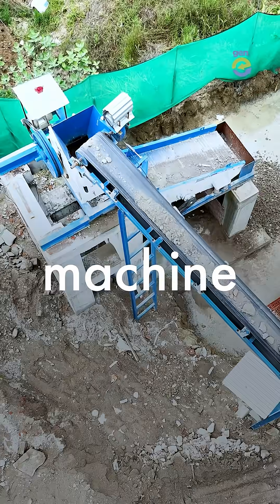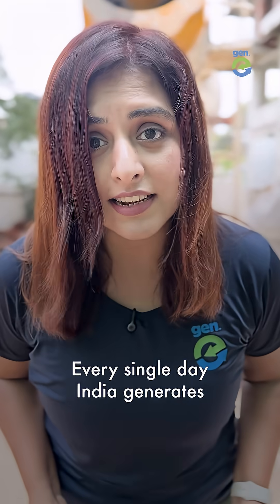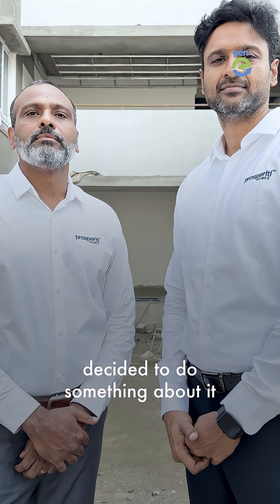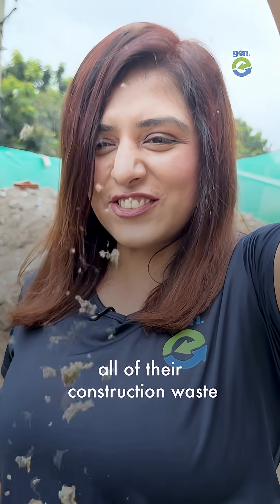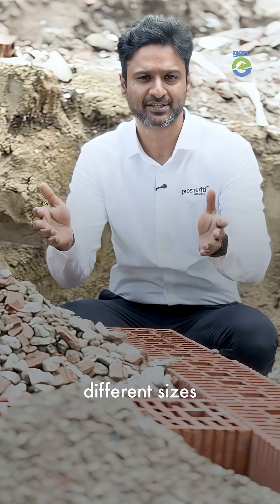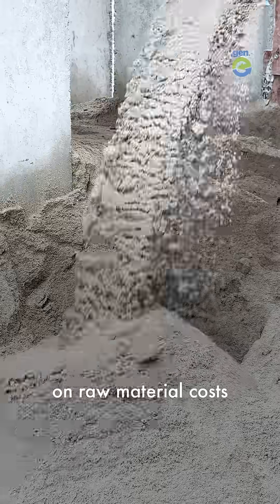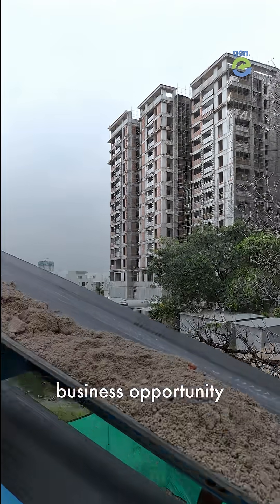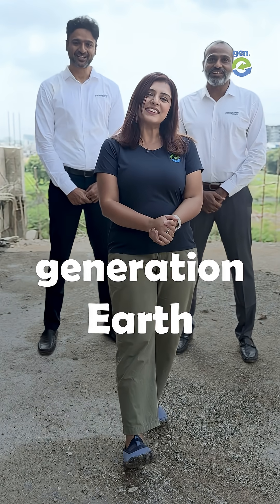How this Hyderabad company recycles construction and demolition waste - Prosperiti Homes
India’s biggest waste problem isn’t plastic - it’s construction waste.
The construction industry contributes largely to India’s GDP and builds everything from roads to skyscrapers  but it also generates over 1 million tonnes of waste every single day. Less than 1% gets recycled. The rest ends up choking our rivers, lakes and landfills.
In Hyderabad,  Prosperiti Homes is reimagining what sustainable construction looks like. Instead of dumping debris, they recycle it right on site using a machine that crushes old concrete, bricks and stones into usable materials and  saving on some raw material costs.
This initiative addresses issues like tightening environmental regulations, rising disposal fees, and resource scarcity. By processing construction debris on-site, companies eliminate transportation costs, reduce carbon footprint, and create a reliable supply chain